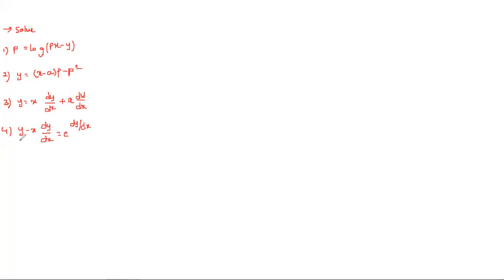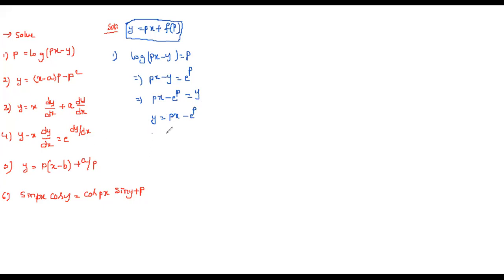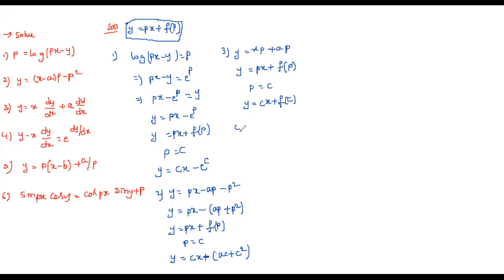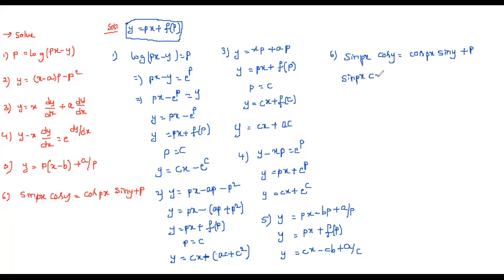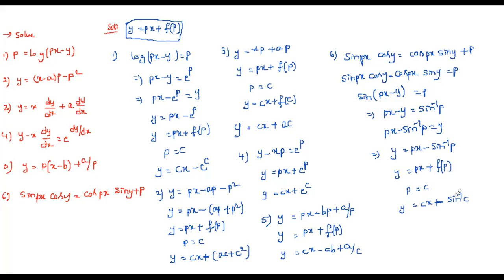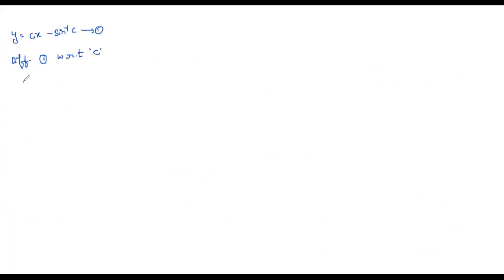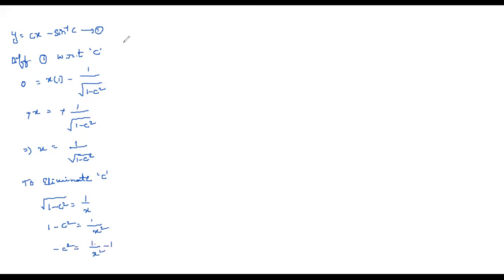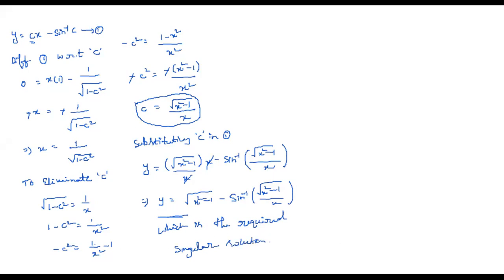PROBLEMS ON CLAIRAUT'S EQUATION 1